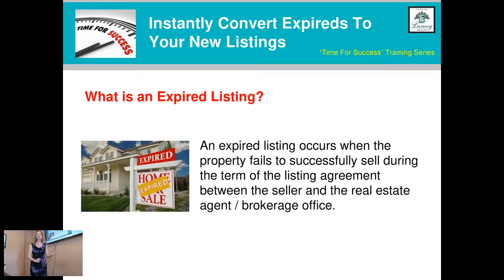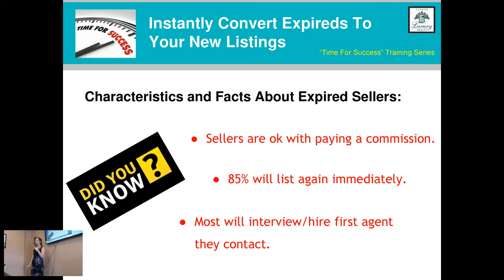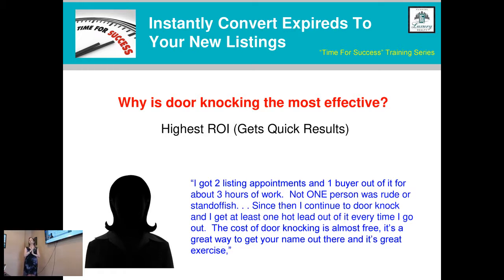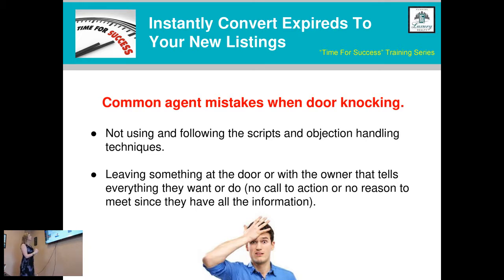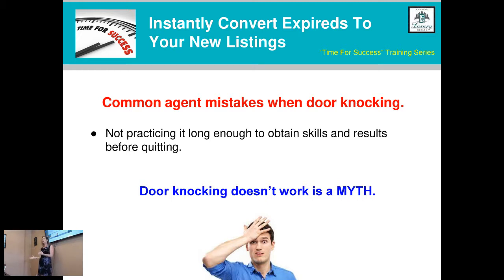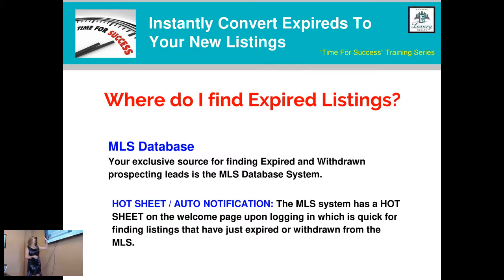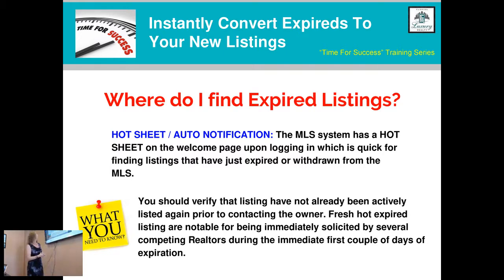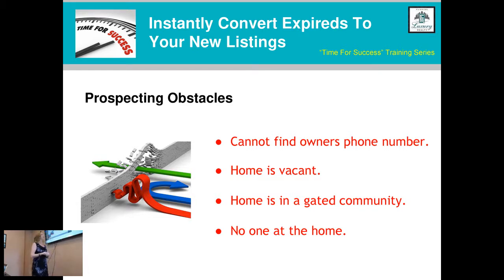Dominate Expired Listings (08/28/18)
We have all seen expired listings. Why do listings expire and how ready are these owners to place their property on the market? What are the right questions to ask in order to “get in the door”? Expired listings are a great to prospect, but what is the best approach that will “land you the deal?”

We Will Discuss:

Where to find expired listings

Scripts & Rebuttle practice for Converting Expired Listings

Tracking Expired Listsings

Older Expired vs. New Expired

LIVE Expired calls